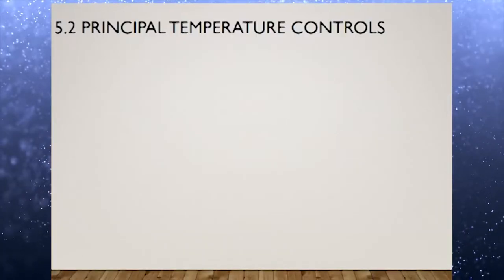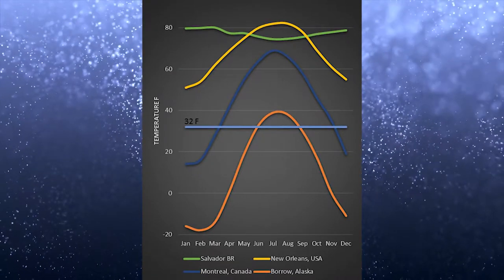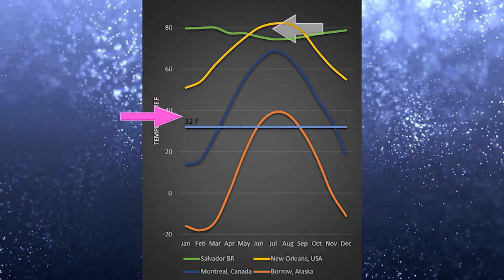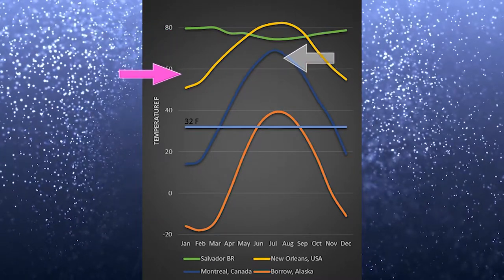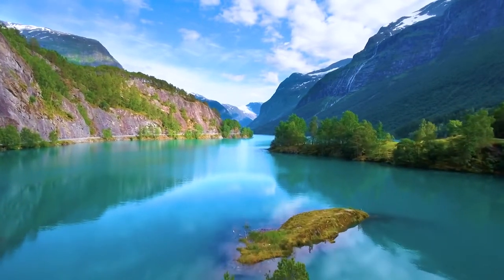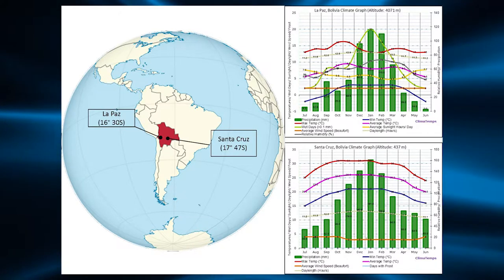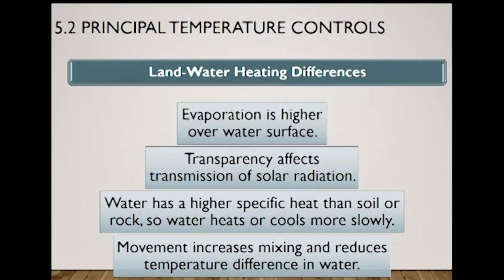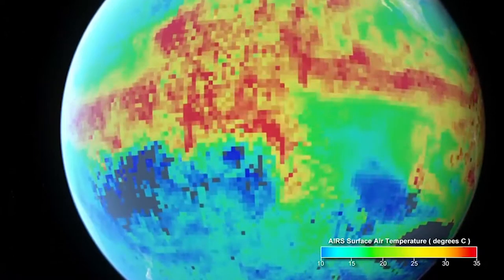5.2 Principal Temperature Controls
Latitude
Elevation
Cloud Cover
Land-Water Heating Differences
Evaporation, Opacity, Movement, and Specific Heat
Maritime and Continental Temperature Differences
In chapter 2 we discussed the Sun’s apparent position in the sky related to latitude. This factor is the most critical temperature control and is directly related to seasonality. Other factors such as elevation, cloud cover, and land-water heating differences also result in Earth's temperature patterns.